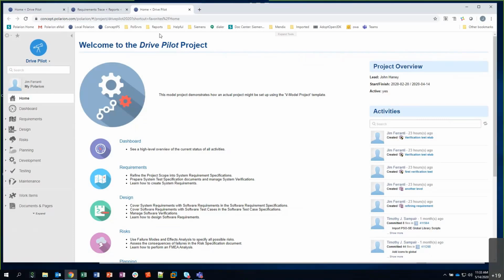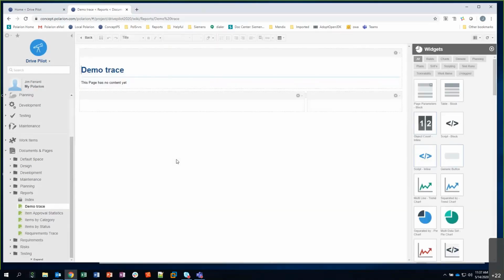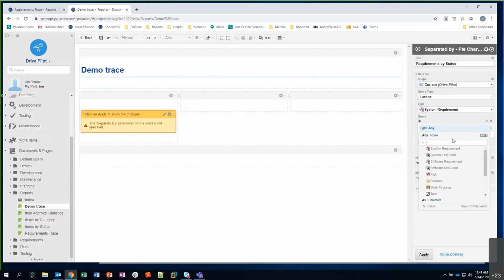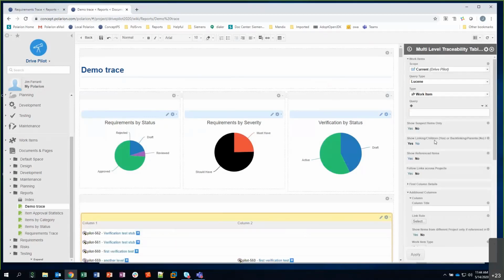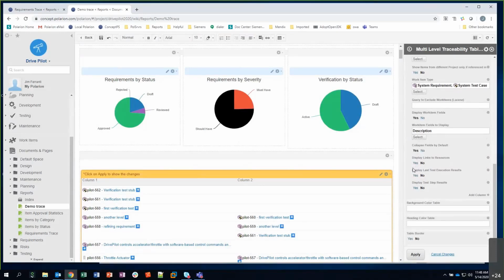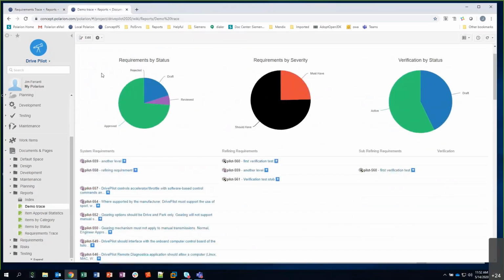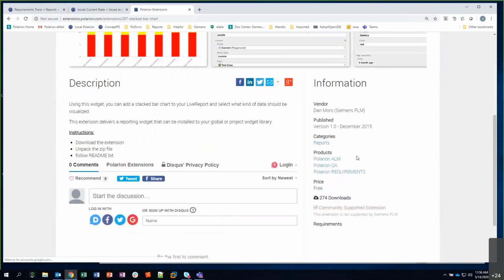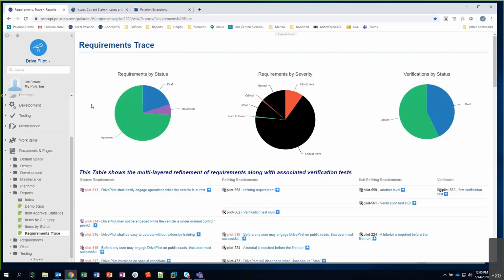Polarion Tips & Tricks – Raporty na żywo i widżety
Dowiedz się, jak wykorzystać raporty na żywo i widżety w Polarion do śledzenia projektów i podejmowania decyzji w czasie rzeczywistym.

Oglądając materiał poznasz funkcje raportów na żywo i widżetów Polarion, zawiera on praktyczne wskazówki i strategie optymalizacji zarządzania projektami poprzez dynamiczną wizualizację danych i konfigurowalne pulpity nawigacyjne.

Prezentowane w wideo raporty na żywo można wykorzystać do wglądu w czasie rzeczywistym w status projektu i wskaźniki wydajności. Praktyczne przykłady i demonstracje ilustrują, w jaki sposób narzędzia te ułatwiają monitorowanie kamieni milowych projektu, zapewniając jego zgodność i umożliwiając ocenę wpływu poszczególnych zmian na wyniki projektu.

00:00 Wprowadzenie
00:59 Raport o statusie
01:52 Raport Traceability
02:26 Analiza wpływu
04:30 Edytor raportów
04:53 Regiony raportów na żywo
06:25 Widżety
11:35 Demo widżetu Traceability
18:26 Zmiana danych
21:30 Q&A